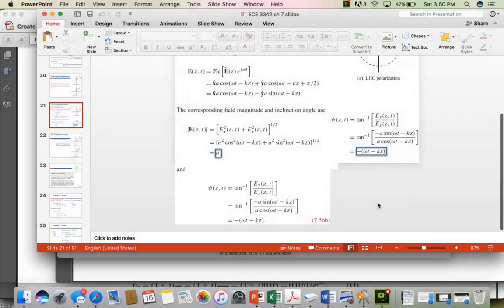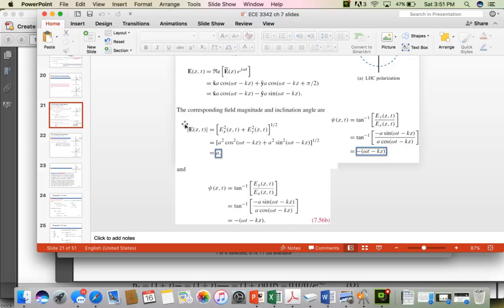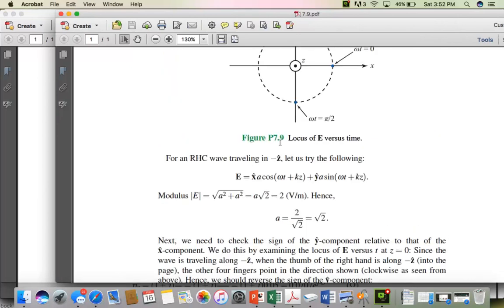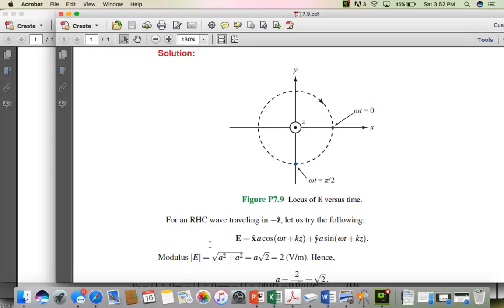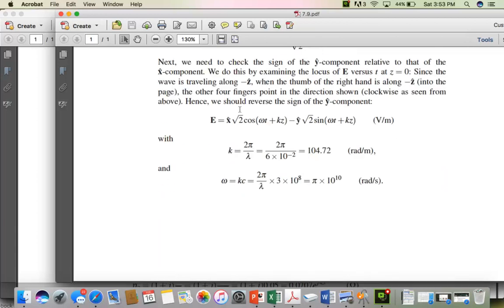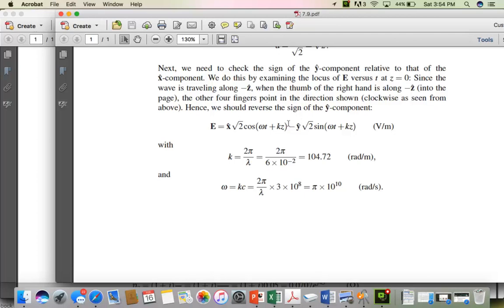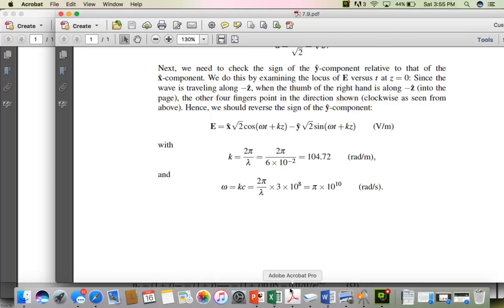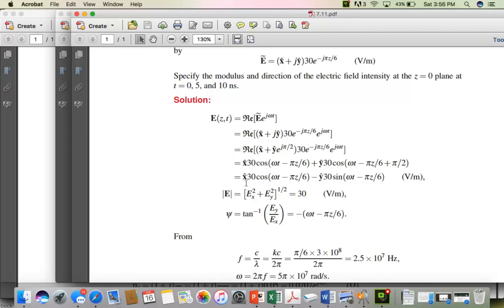ECE 3342 7 9 and 7 11